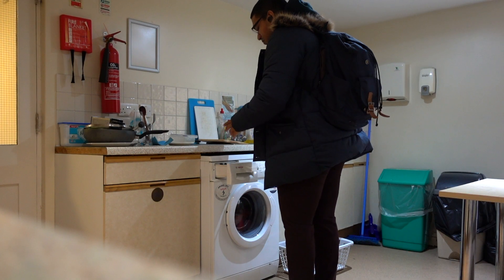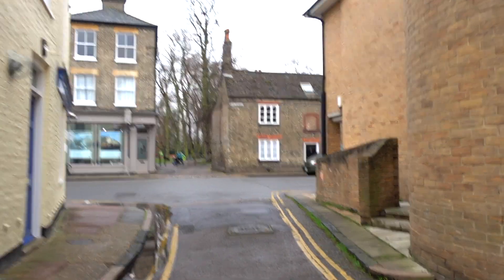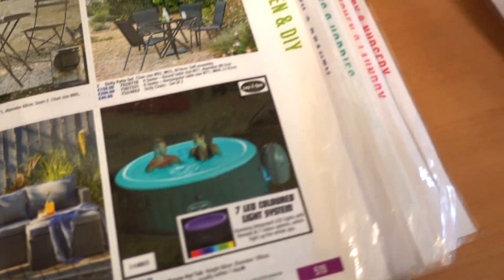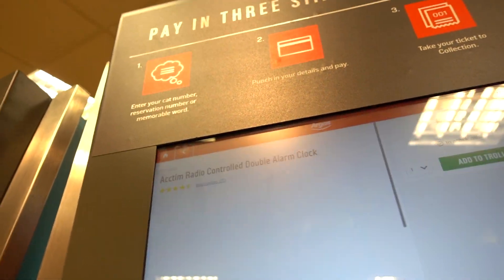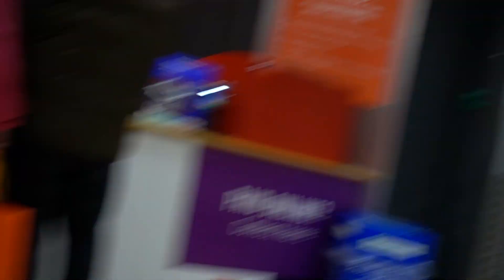An Engineer's Life at Cambridge Uni 2020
Another day, another VLOG, another load of lab work, modelling and studying!
Here I am just polishing up on some content that will be key for completing upcoming coursework, including Composite Design and Accounting and Finance. Since the 3rd and 4th years of Cambridge Engineering are quite broad, you can choose quite a varied and interesting range of different courses! It's all super fun.

Also did a bit of cooking ... well technically not cooking but chopping and stirring. Might include a bit more actual cooking in the future!

Enjoy! Comment with any questions you might have

**If you're keen about medicine, innovative technology and sport, this is the channel for you! 😃**

I'm Senthooran, a fourth year student at Cambridge University🏛, studying Medicine 🌡💉💊 and Engineering🛠📈📝. Expect tips one how to handle medical school life, experiences and personal reflections of how things are going! Studying Engineering as my intercalation, I have also picked up some really useful knowledge and insight, into what it takes to innovative and solve problems rationally! 🧐Having also been a keen bean at school, I make videos to motivate and help those going through school, so that you can perform to your potential and achieve your goals ✅💯

WEEKLY VIDEOS TO WATCH OUT FOR!
🤔📩Q&A Monday
🤓📝Study With Me Wednesday
📚📖Book Read Friday
💻📲Tech Chat Sunday

When not studying, I'm a keen shooter and polo player🐴🐴. Also love reading, opera and cars - expect a few relevant videos on those topics here and there!

Sen